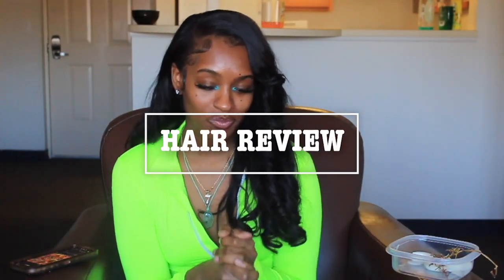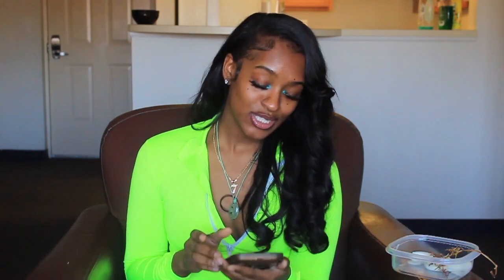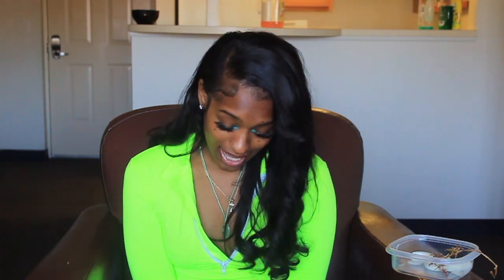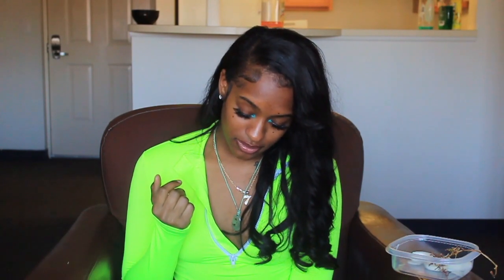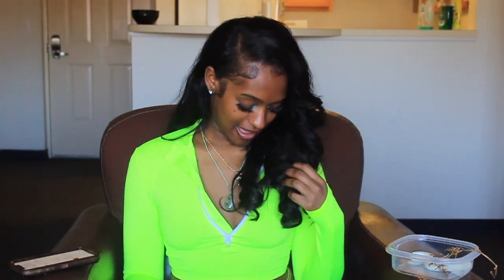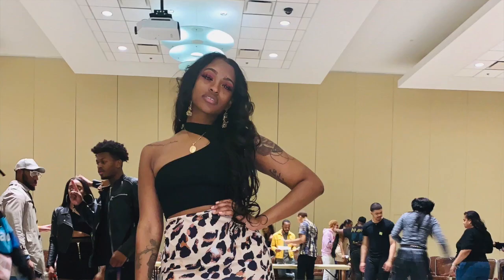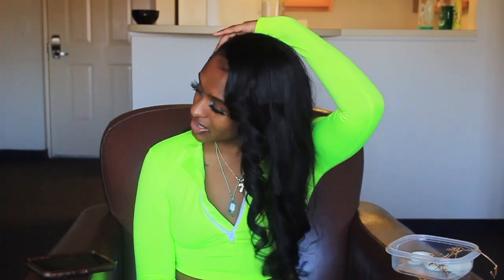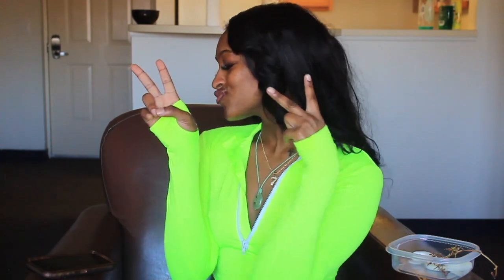Ali Grace Hair | 2 month Review Update | BEST Aliexpress Hair!?! | Honest Review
Ali Grace Hair Company
26' 28' 30'
Product Used:
Chi Flat Iron